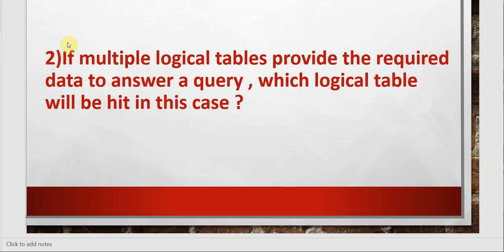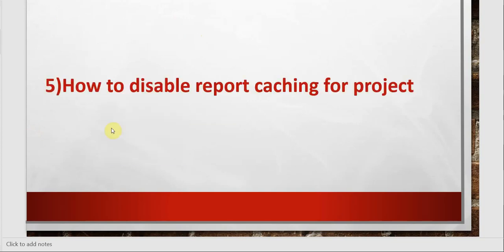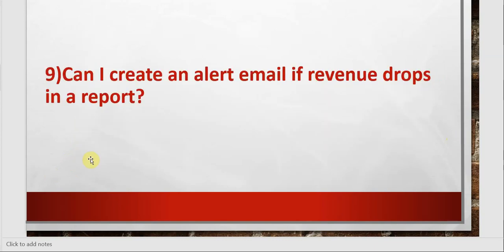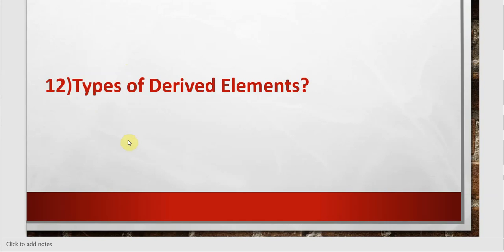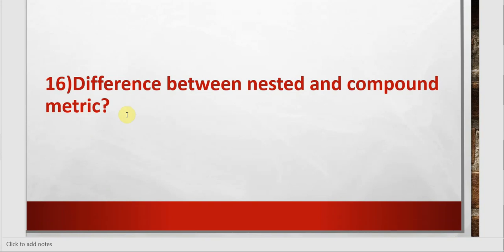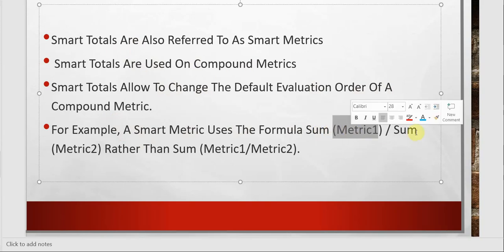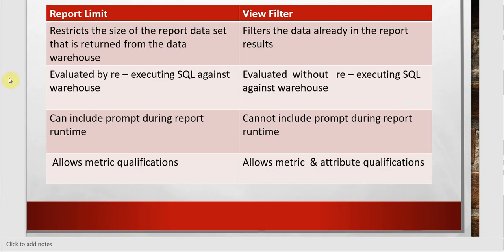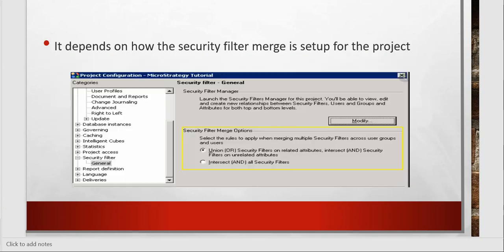Microstrategy Interview Questions || 25 Questions - Part1